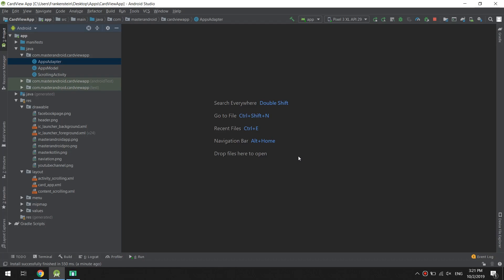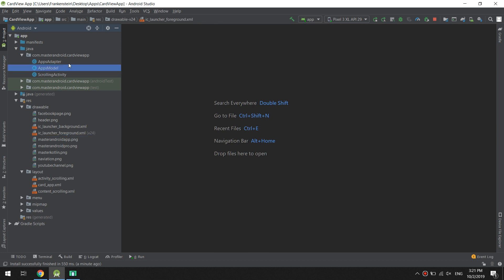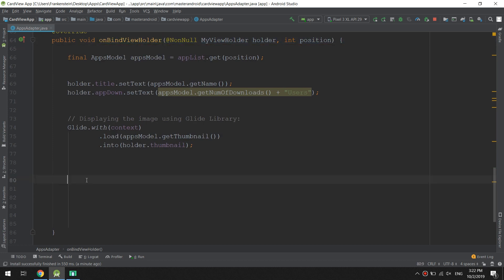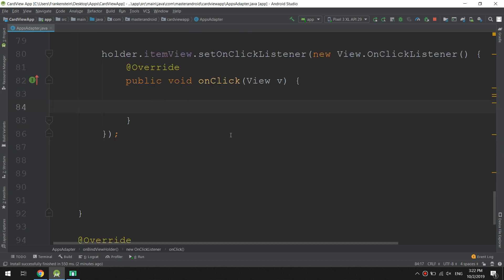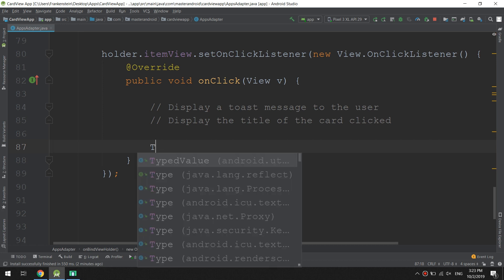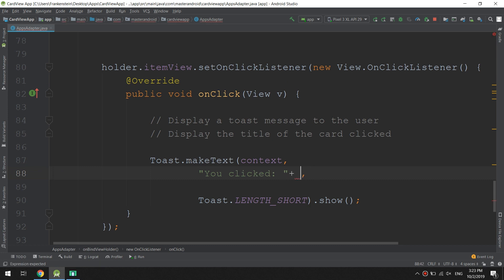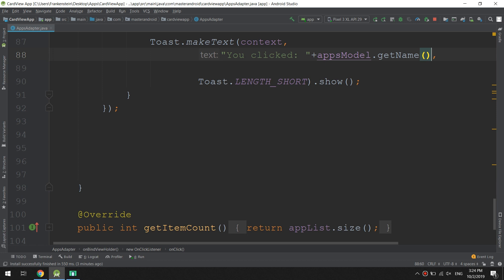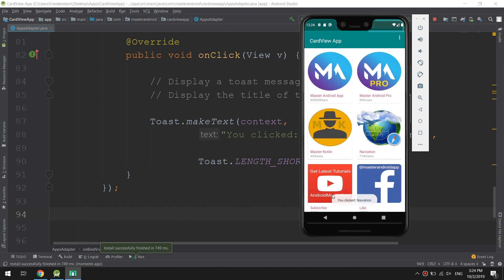How to add click listener to Cardview | Android Tutorial #37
Hello my friends, and welcome to the complete android developer course. In this video, we will learn how to add click events to items in cardview.

⭐️ TAGS ⭐️
android programming,
android development,
android studio tutorial for beginners,
android course,
android training,
android
android studio
android development
android tutorial
android (operating system)
product: android
android course
android apps
android course trailer
kotlin course
kotlin android
android studio
android tutorial
android
android studio tutorial
tutorial
tutorials
studio
android
android studio
android development
learn android
learn android studio
android tutorial